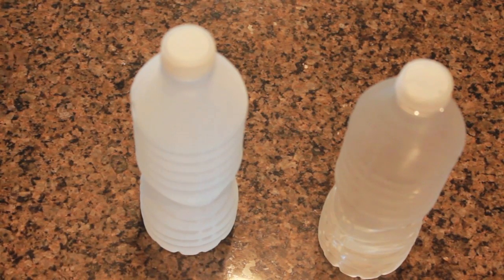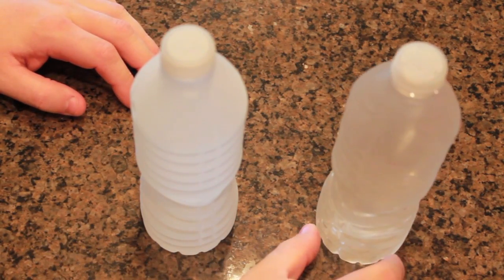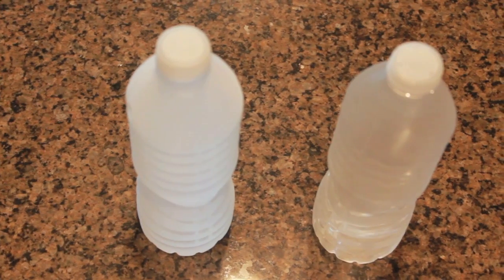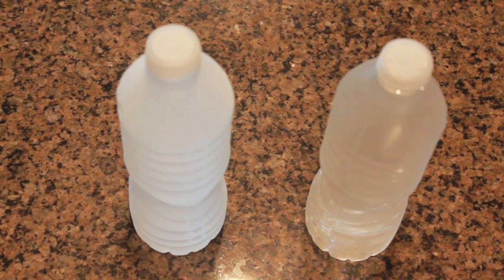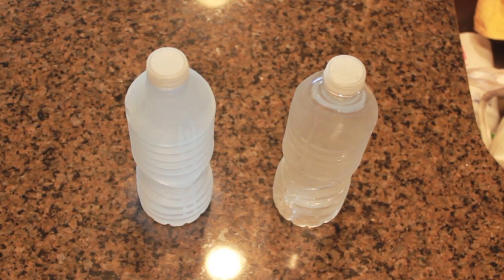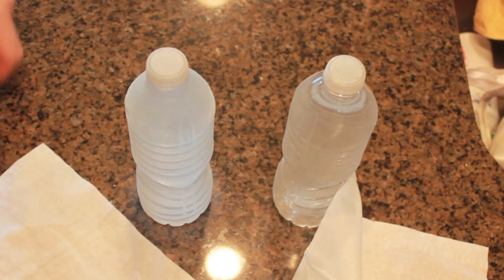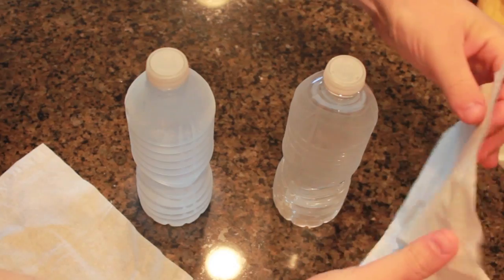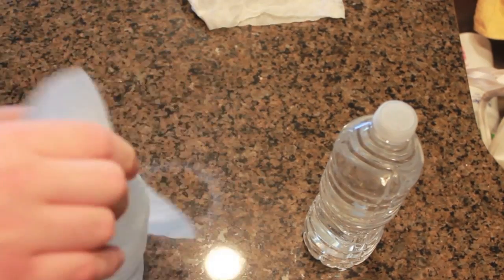Neverwet Condensation Test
Neverwet does not condense water. It must get trapped on the inside of the bottle.